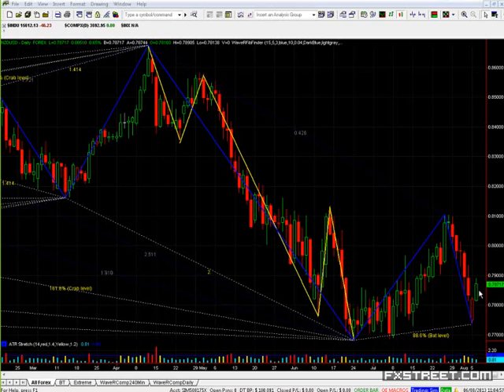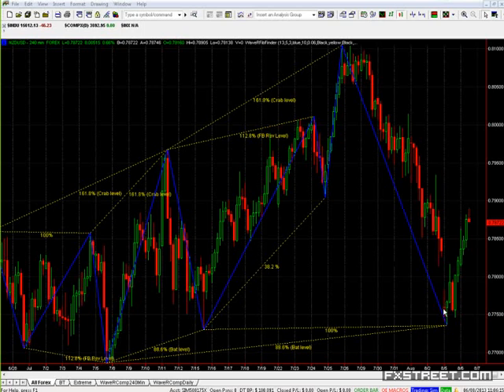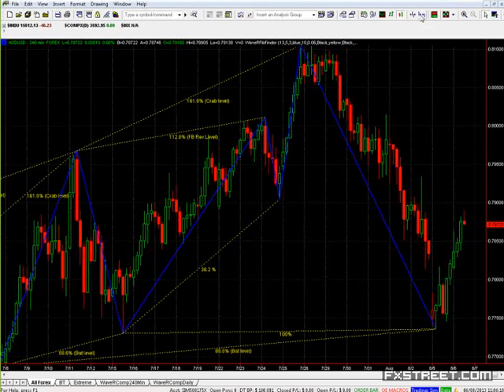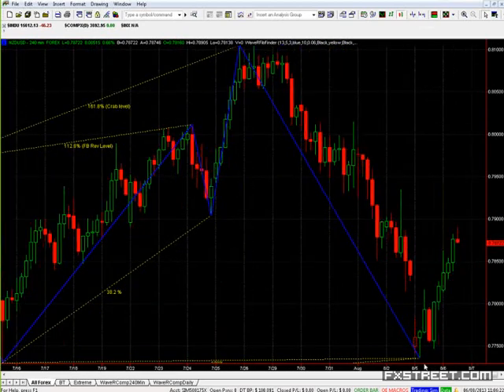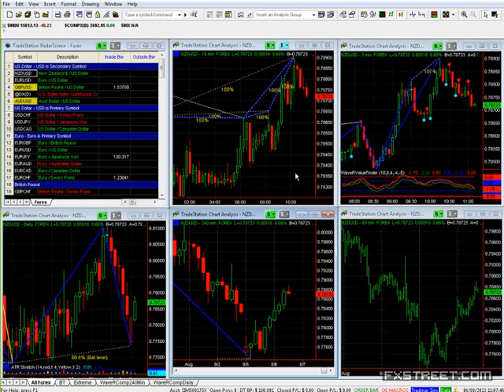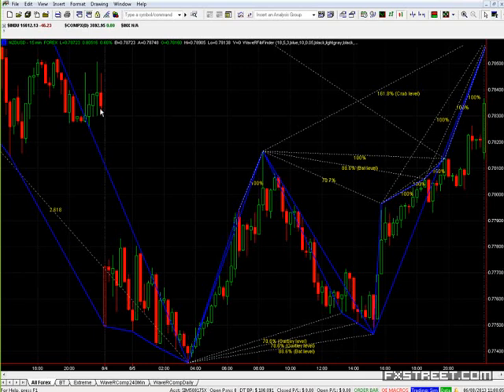Why bother with multiple time frame analysis? by George Hallmey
Expert: George Hallmey, Director at Clickevents Ltd
Summary: There are traders who focus on only one time frame for analysis and execution where others want to know what all the main time based charts are doing, trending up down or sideways. We will look at the advantages and disadvantages of both approaches.